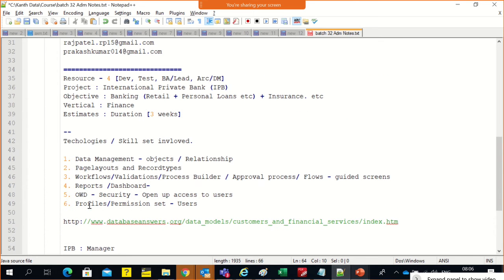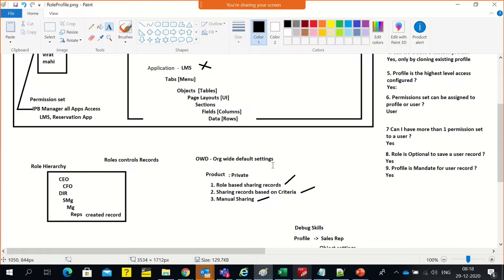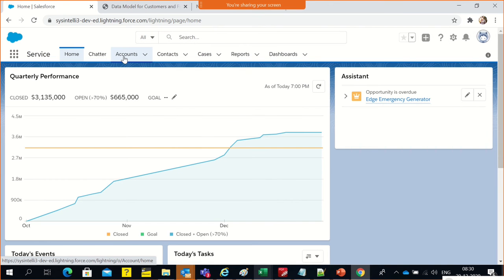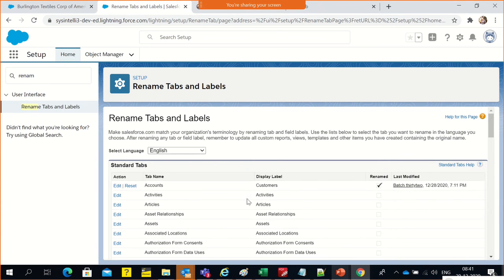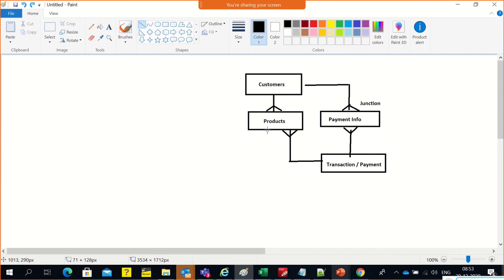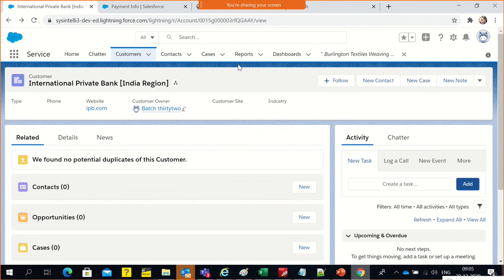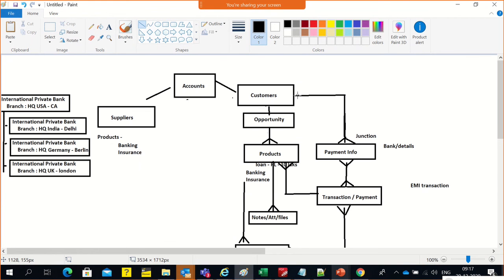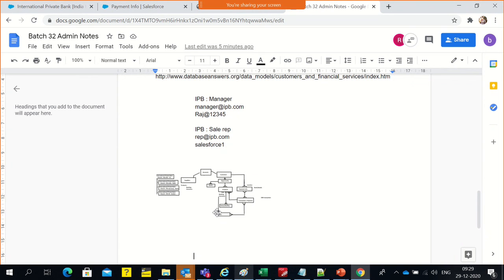Salesforce Admin Day 4